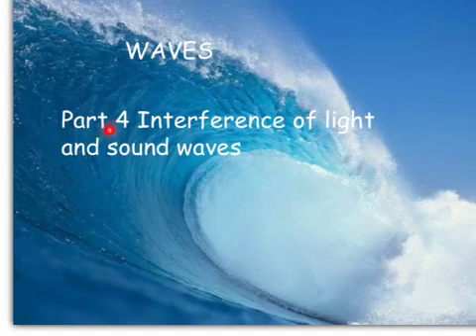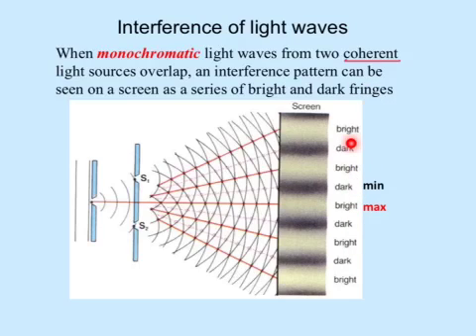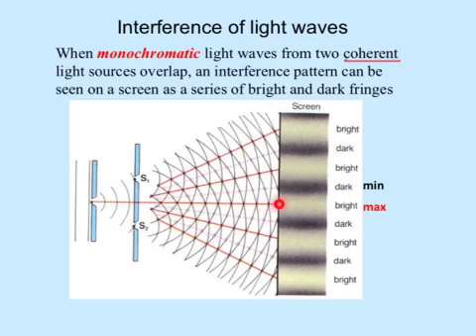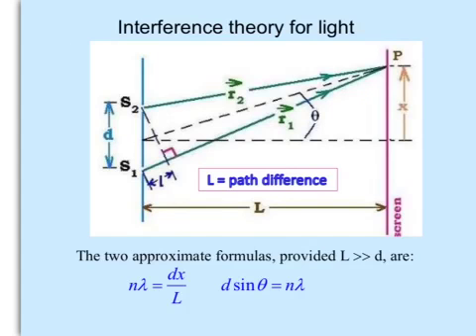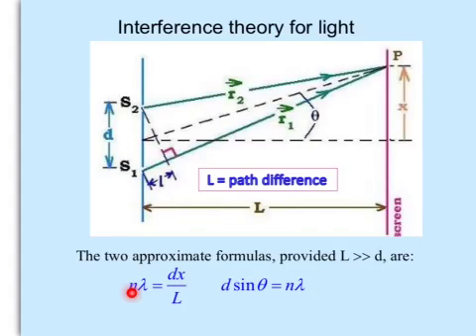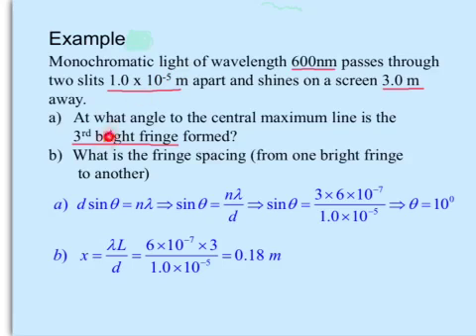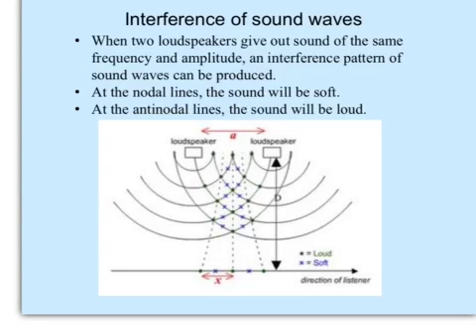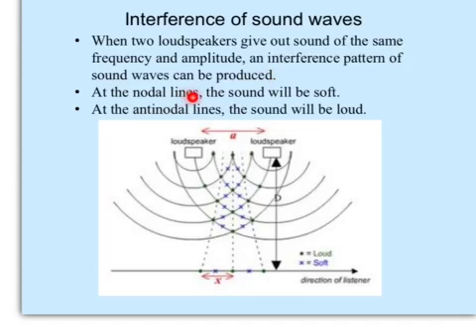L3 - Waves Systems - 4 Interference of light & sound waves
4 Interference of light & sound waves